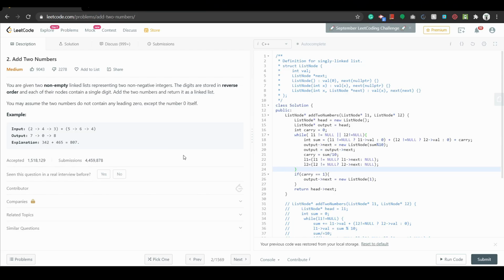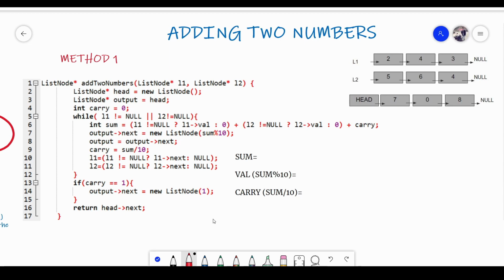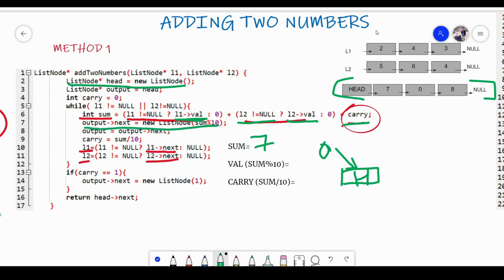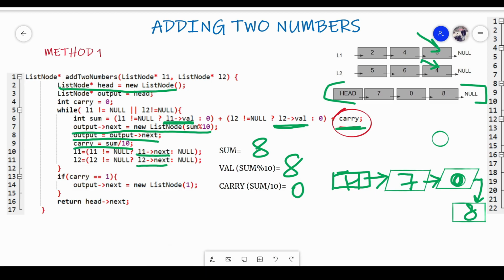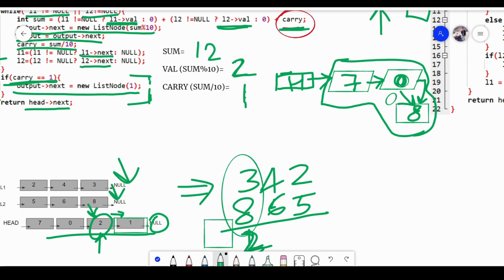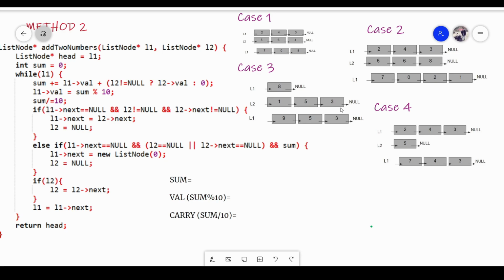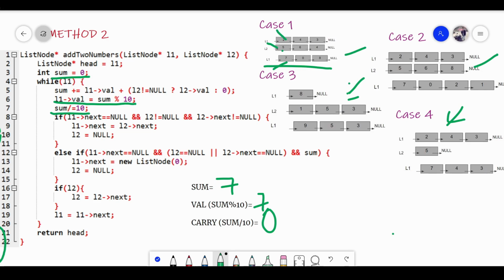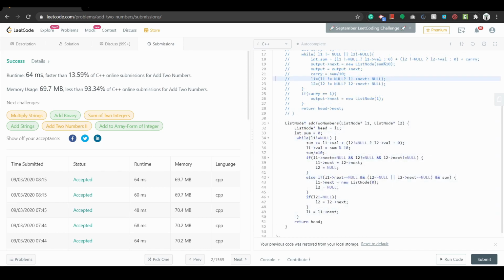Add Two Numbers | LeetCode | C++ | 2 Approaches | Qualcomm | Microsoft | Technical Interviews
You are given two non-empty linked lists representing two non-negative integers. The digits are stored in reverse order and each of their nodes contain a single digit. Add the two numbers and return it as a linked list.

Click on the following timestamps to reach those particular sections of this video:
0:00 Intro
1:08 Add Two Numbers Problem Explanation
1:52 What is a Linked List?
4:16 Approach 1 - Elementary Math Approach
7:55 What are ternary operators?
10:06 Approach 1 Continued
25:09 Approach 2 - Space Complexity Optimized

Algorithm
Just like how you would sum two numbers on a piece of paper, we begin by summing the least-significant digits, which is the head of l1l1 and l2l2. Since each digit is in the range of 0 \ldots 90…9, summing two digits may "overflow". For example 5 + 7 = 125+7=12. In this case, we set the current digit to 22 and bring over the carry = 1carry=1 to the next iteration. Carry must be either 00 or 11 because the largest possible sum of two digits (including the carry) is 9 + 9 + 1 = 199+9+1=19.